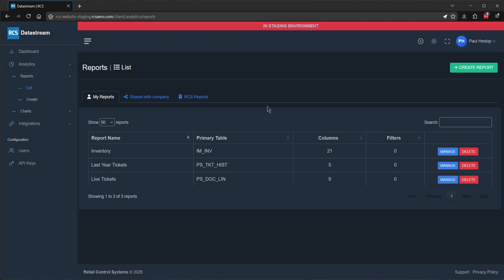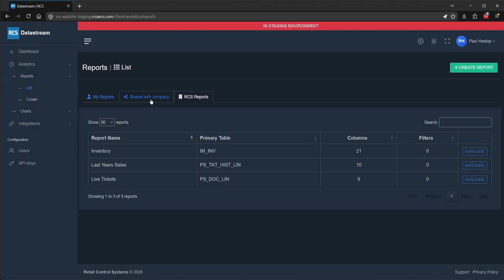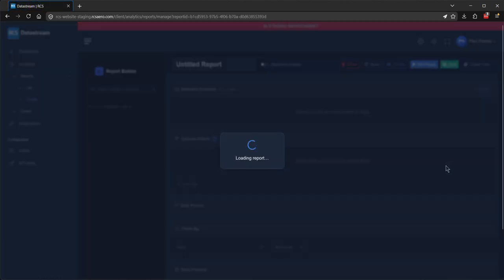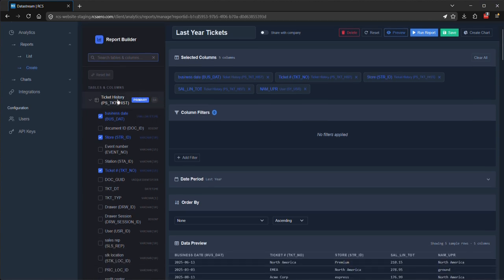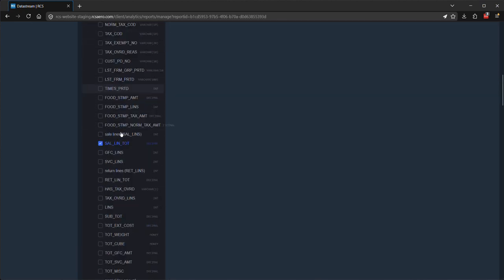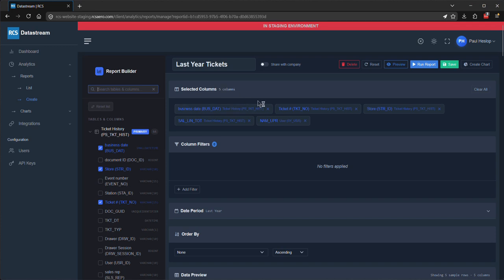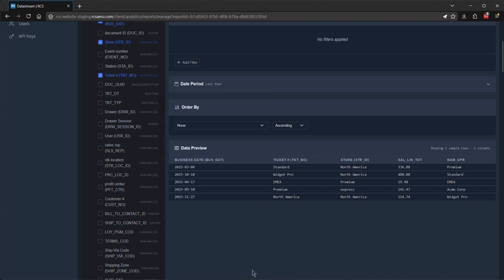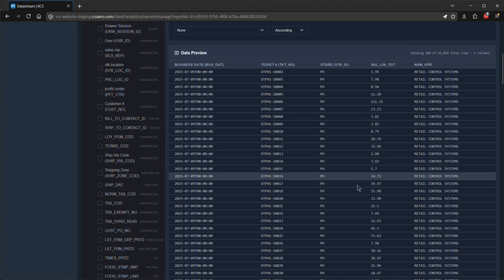Datastream for NCR Counterpoint Report Builder | Retail Control Systems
Explore the report builder functionality in NCR Counterpoint built exclusively for Retail Control Systems.